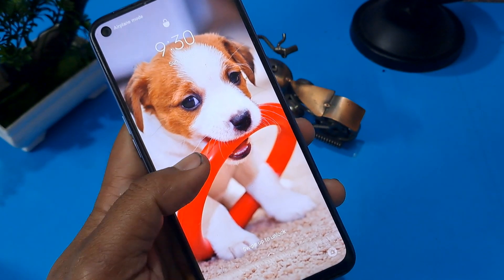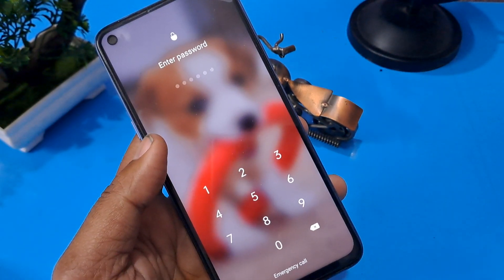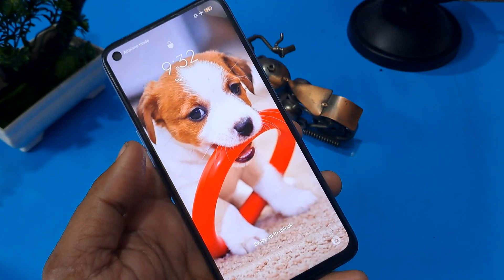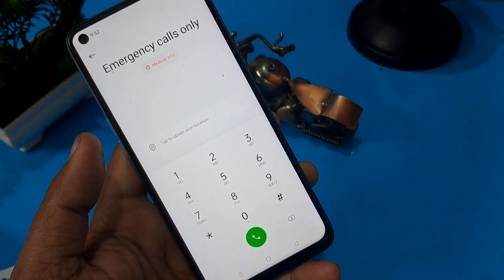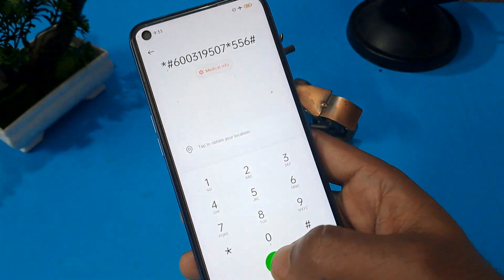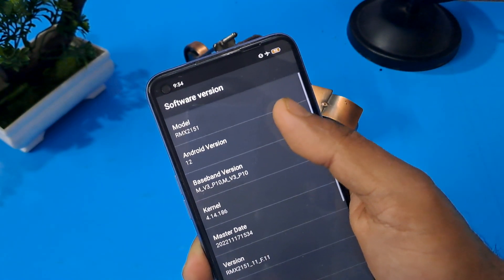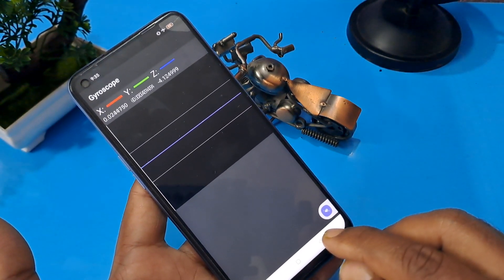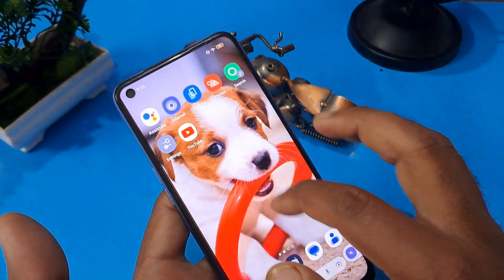Hard reset Oppo A52 & A53 2023 Unlock Pattern & Frp By OPPO Tool 2023